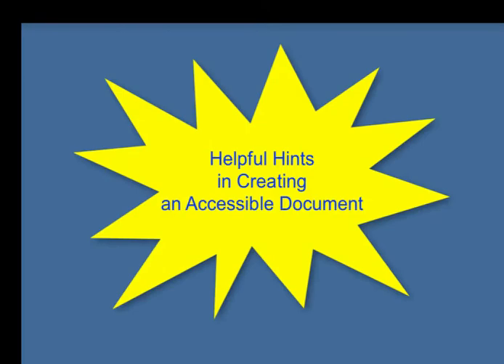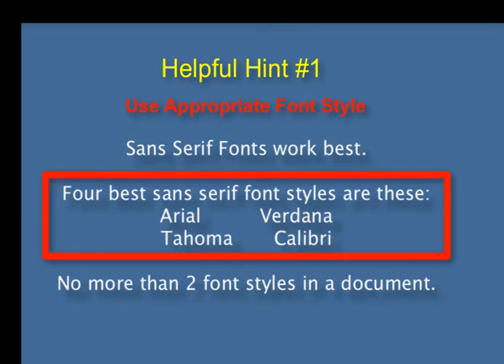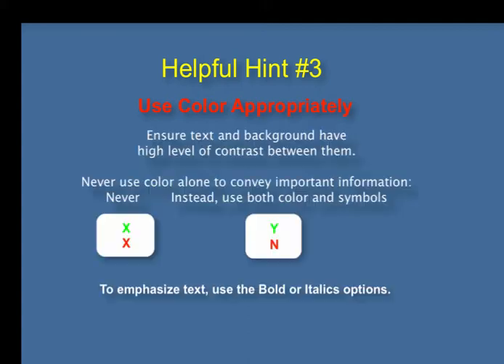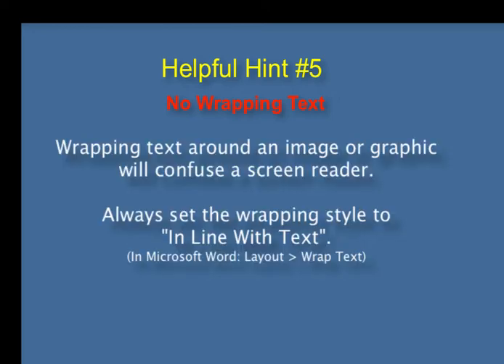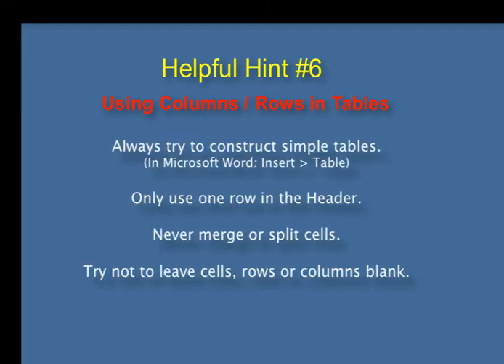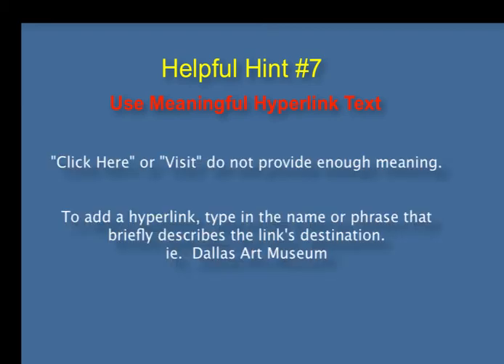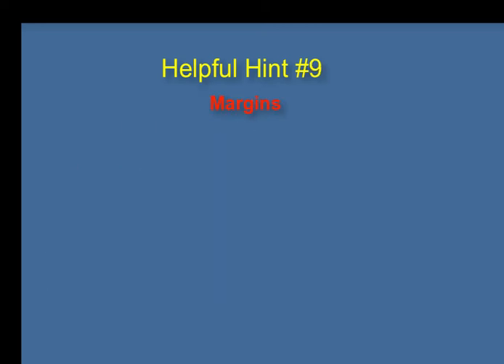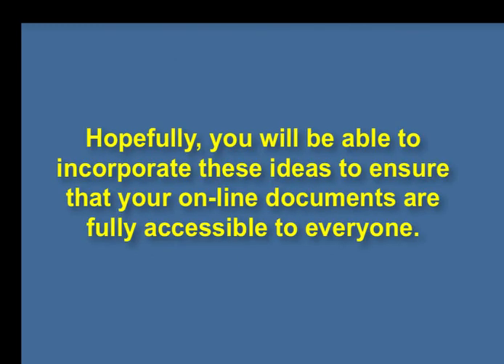Helpful Hints for Creating an Accessible Document